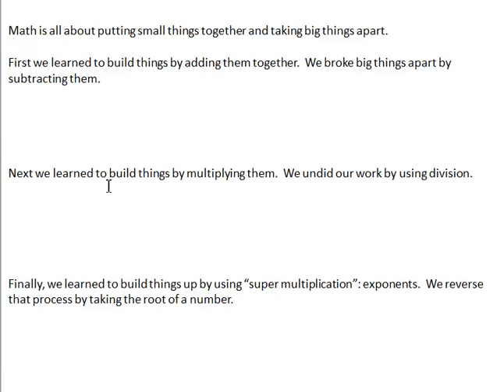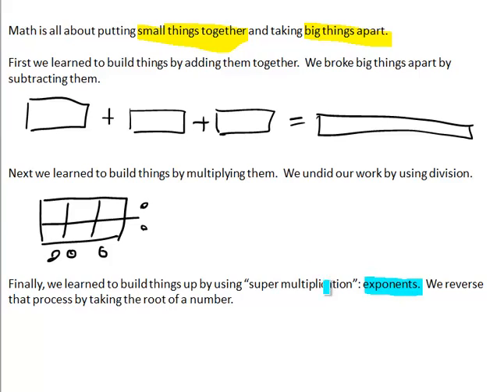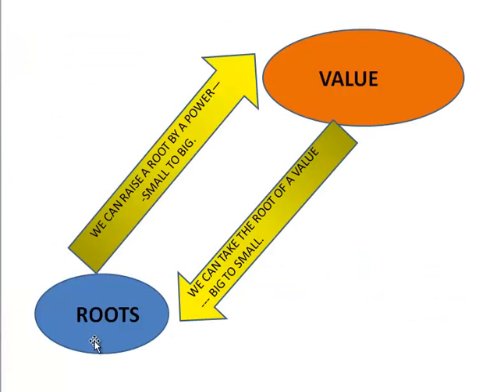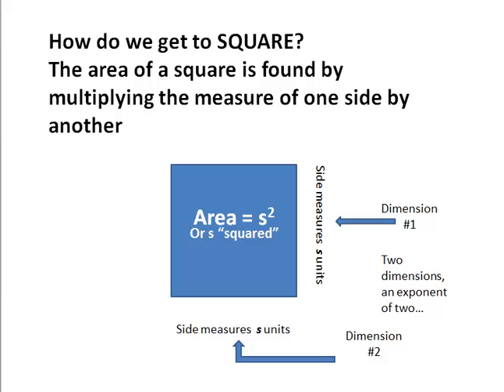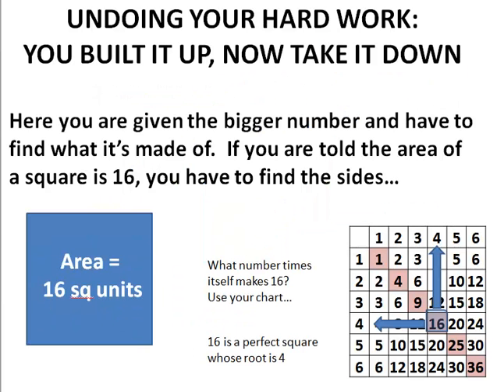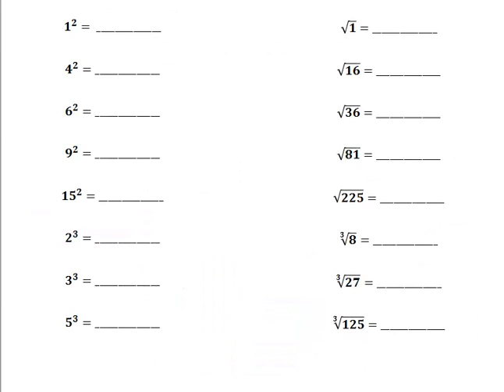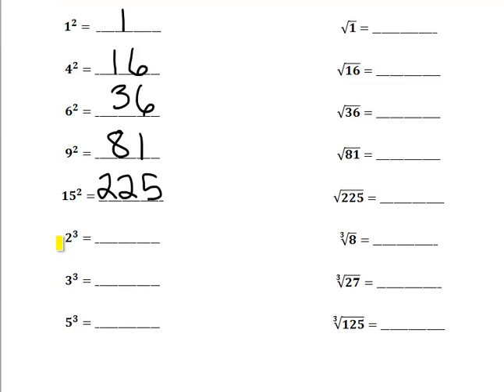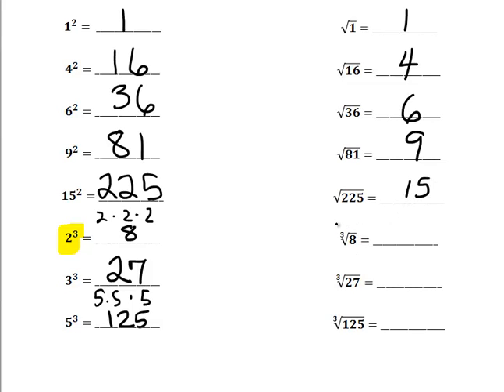MullanMath Basics of Exponents and Roots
basic exponents roots